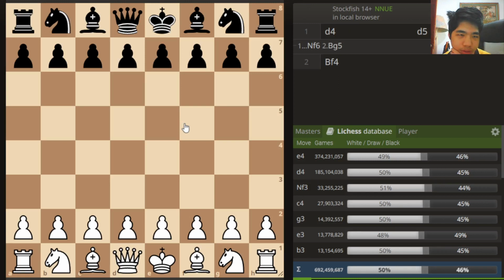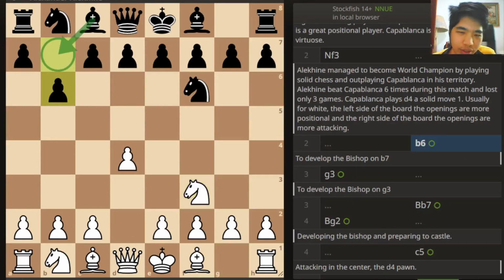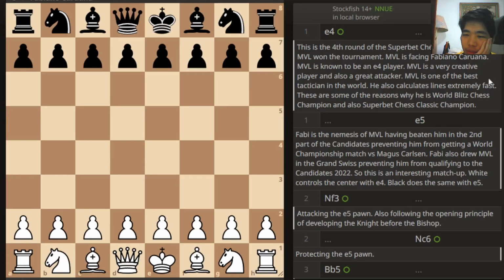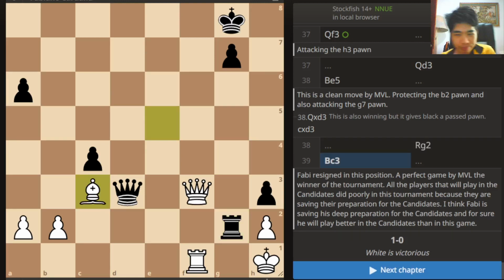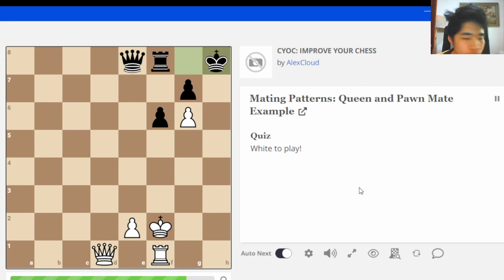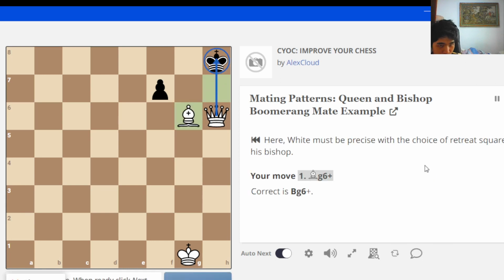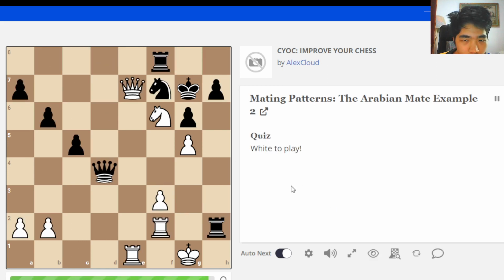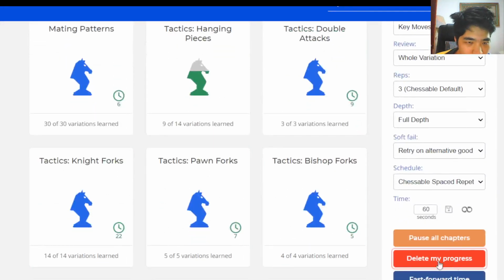1 Hour Chess Lesson with David #2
0:00 Opening Trap for London and Trompowsky
3:01 2 minor pieces stronger than a Rook+Pawn
27:35 Quick Game Analysis of a David's Game
30:50 Hanging Pieces Exercises
32:32 Mating Patterns Exercises

Jeremy Silman - Silman's Complete Endgame Course
Jan Markos - Under the Surface